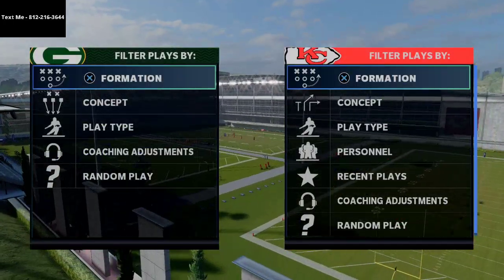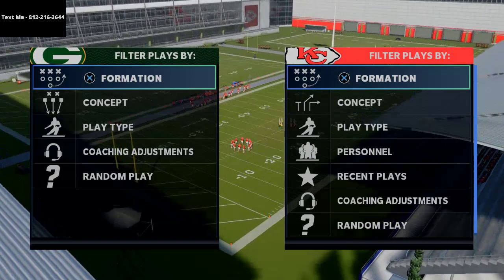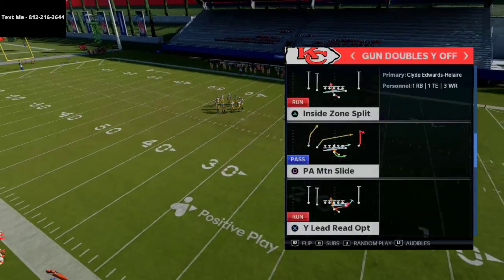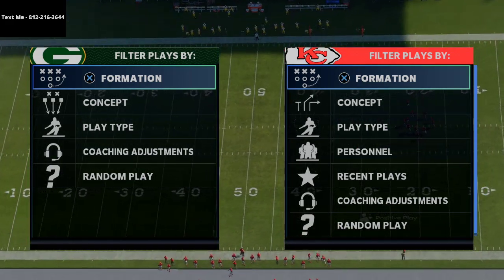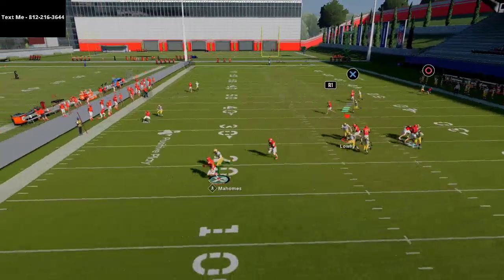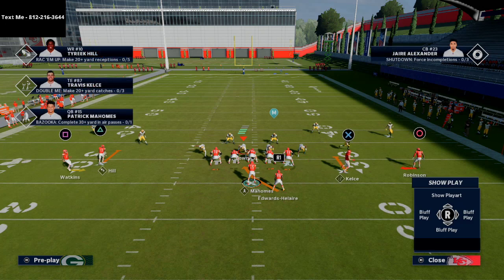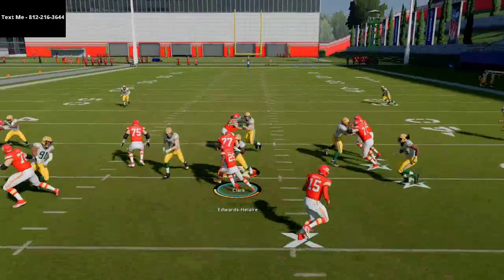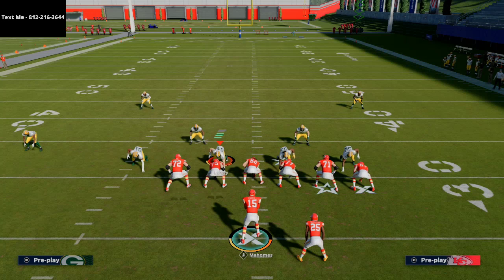How to Stop Fumbling the Ball in the Pocket in Madden NFL 21| QB Tips| Madden 21 Tips and Tricks